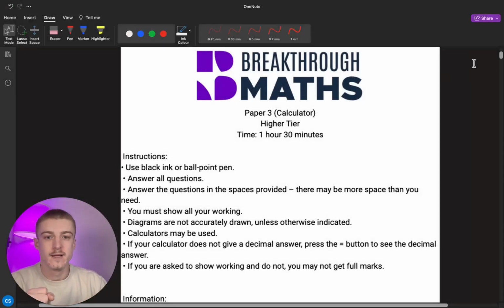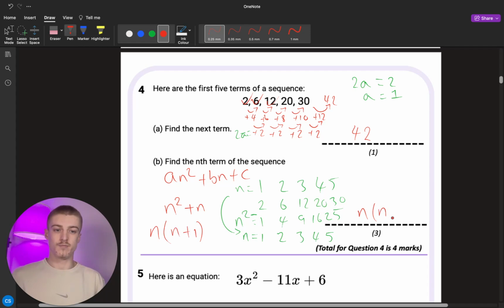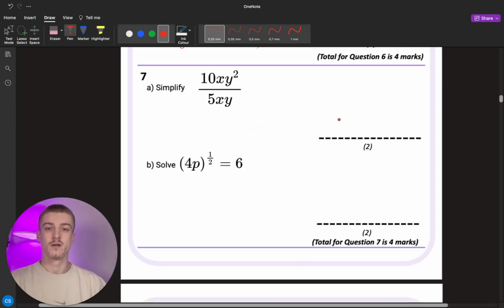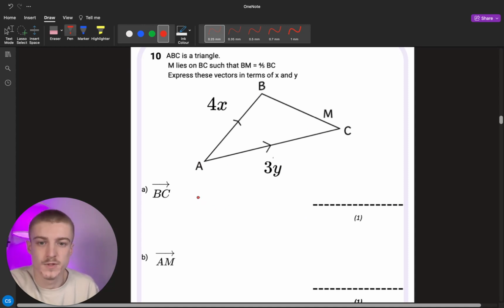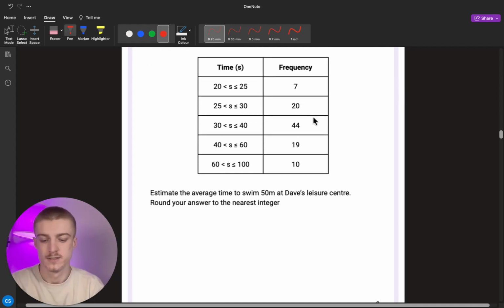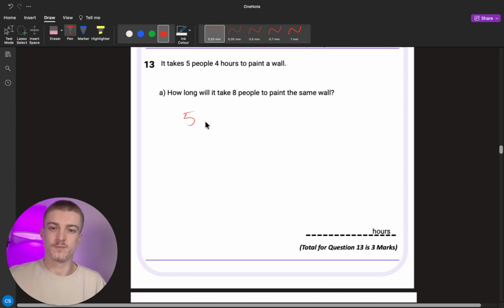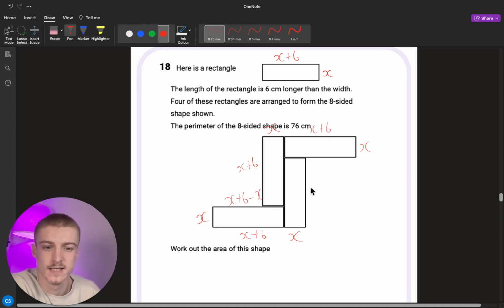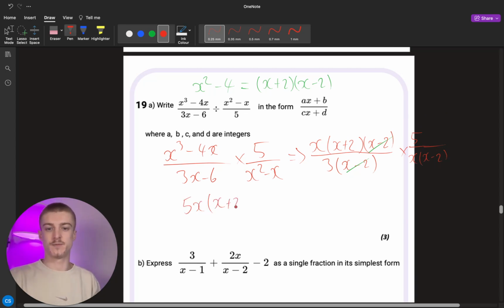My GCSE Maths Paper 3 Predictions (2026)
This is for the Higher GCSE Maths exam.

These are more of a guide than predictions. It's a topline view of some of the common Paper 3 questions that pop up.

Great practice for your GCSES's!